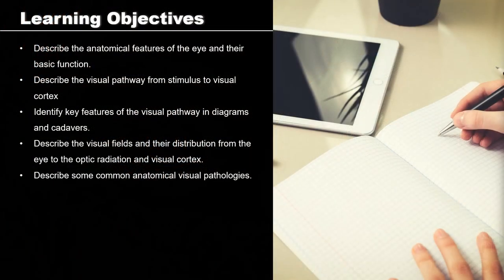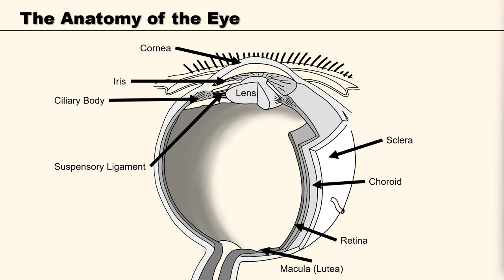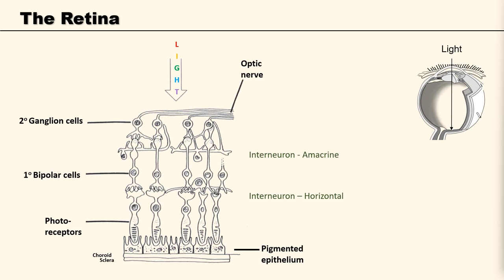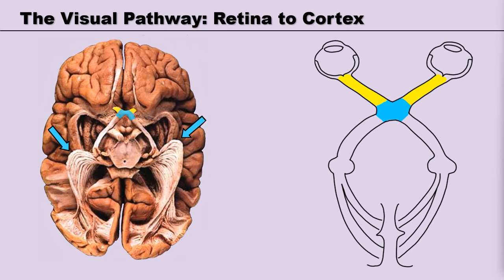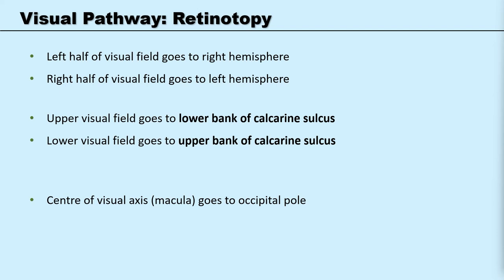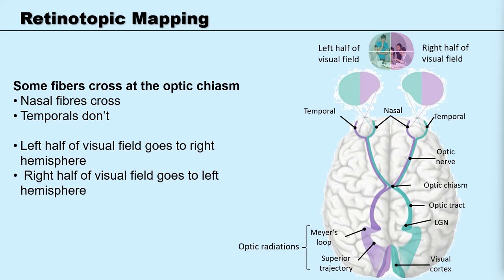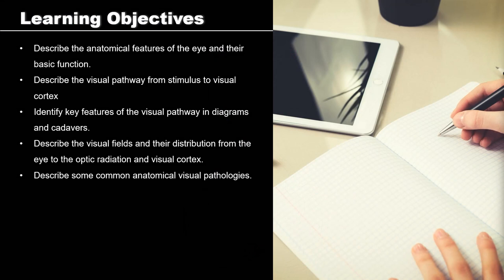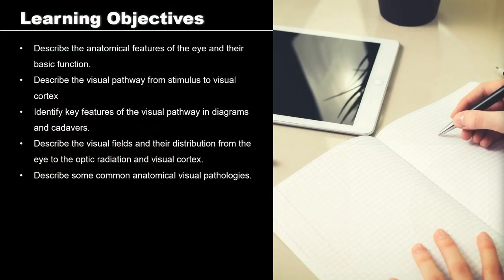The Visual System